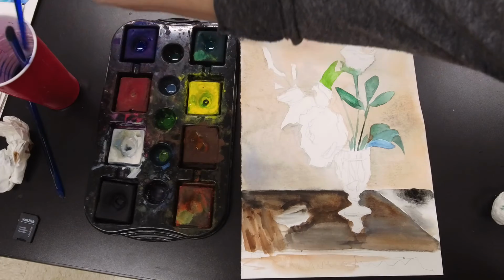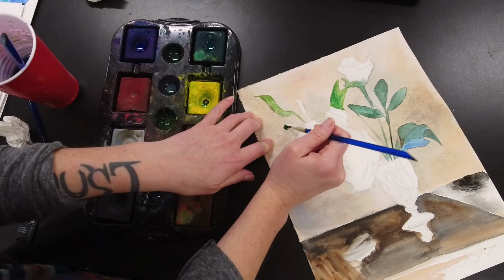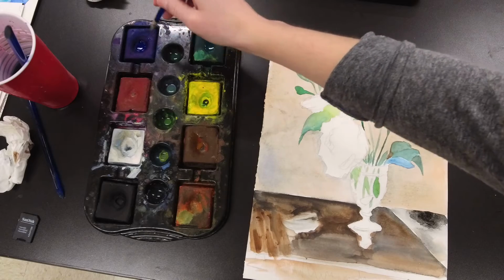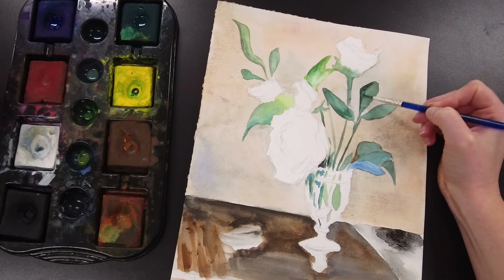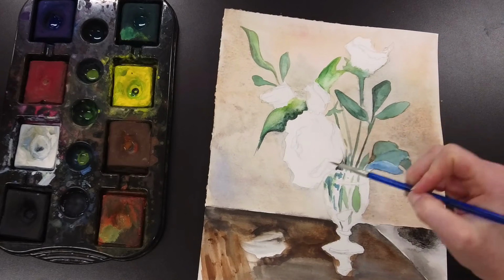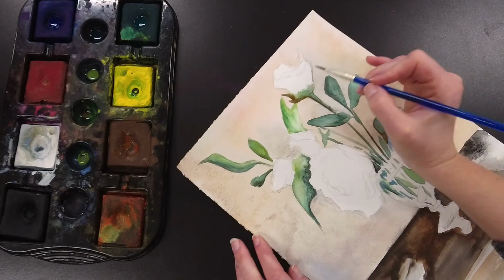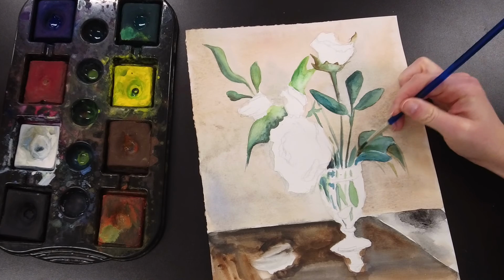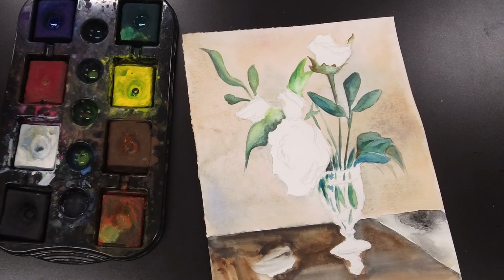Berthe Morisot Painting: 2nd layer total... FIRST layer on leaves